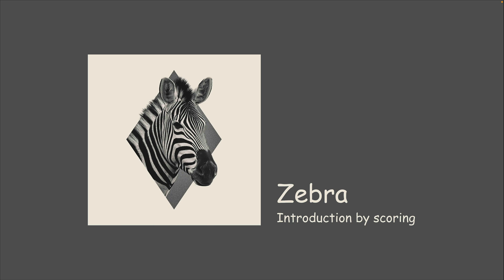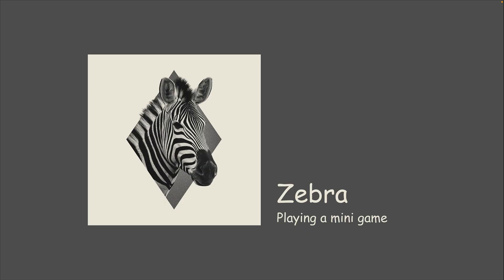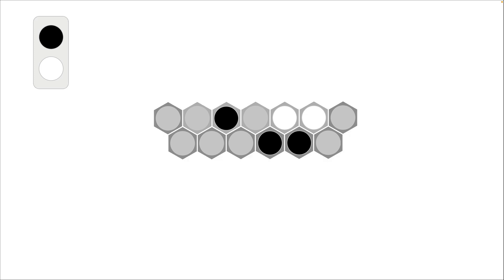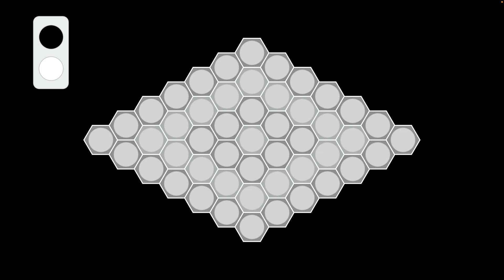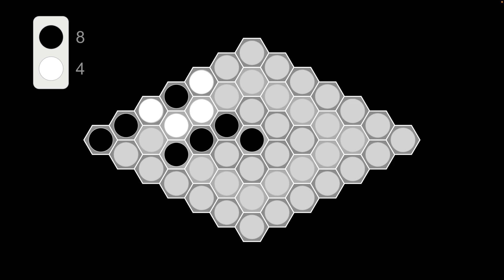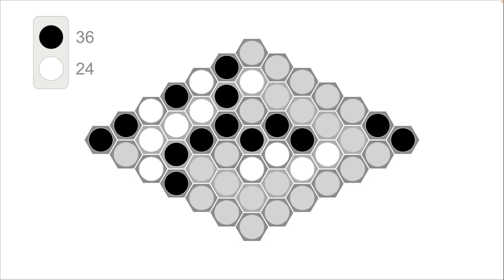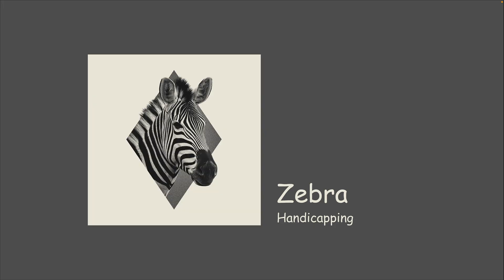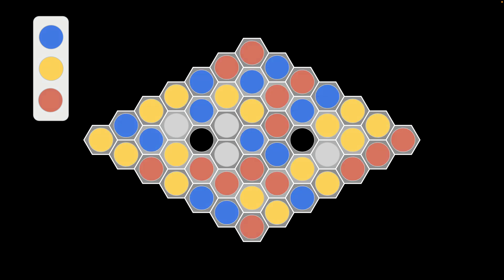Zebra Multiplication Game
I'm now using a smaller cheron-shaped board than the 7x7 used in the video. You'll be able to get both boards for free

Thank you to Alan Parr, who pushed for a handicapping system.

This is the greatest multiplication game I have seen. It was introduced to me by someone who did not know who designed it. The name "Zebra", the 7x7 rhombus grid and the single move for the starting player are all small innovations of the Dalhousie University Hex club.